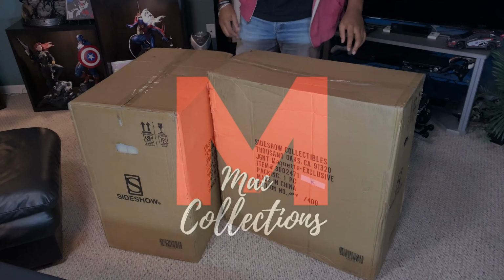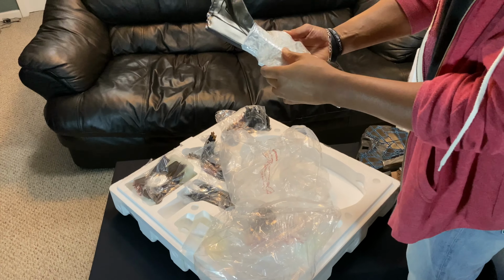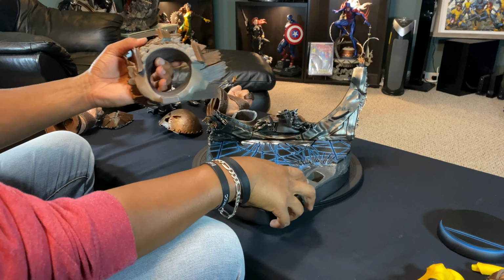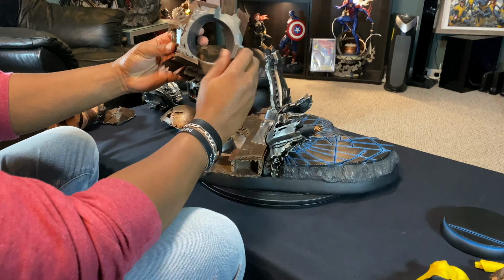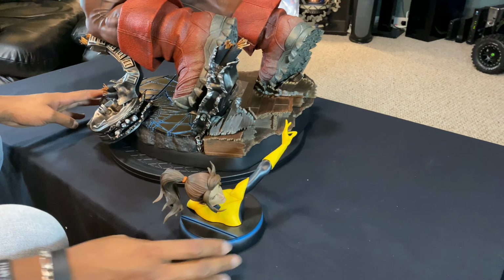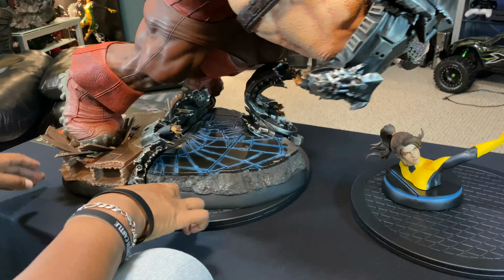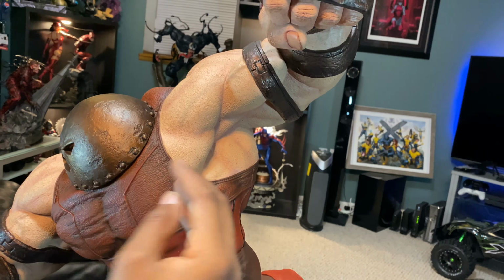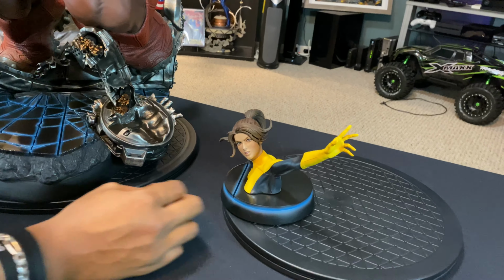JUGGERNAUT MAQUETTE EXCLUSIVE STATUE BY SIDESHOW COLLECTIBLES UNBOXING & REVIEW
Unboxing and Review of the New! Juggernaut Maquette Exclusive statue By Sideshow Collectibles
Should you add Juggy to your collection? Sound off in the comment section below!                                                                                                             Sculpt: Will Harbottle
Paint: Igor Catto
Retail Price: $1,390.00 Ex
Released: 10/2019
Ed Size: 400 Ex
Size and Height: 27.5" (698.5 mm) | Width: 18" (457.2 mm)
Depth: Depth: 27" (685.8 mm)
Weight: 40 lbs (18.14 kg)